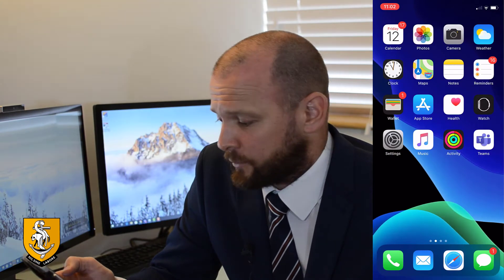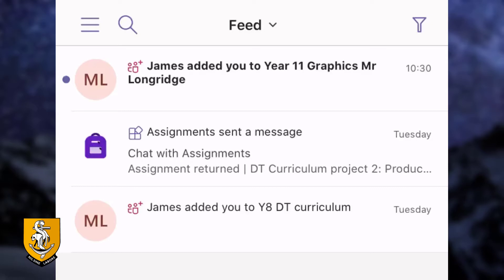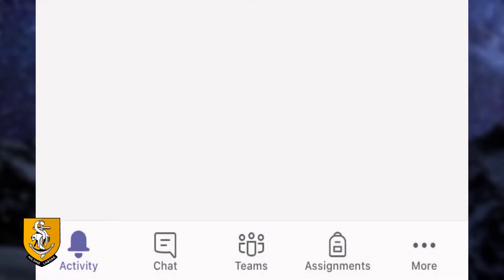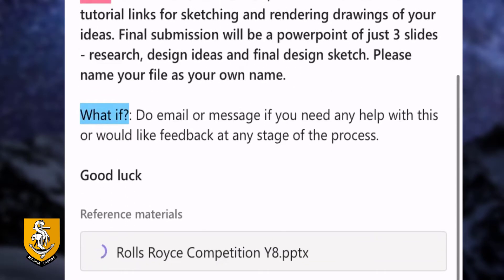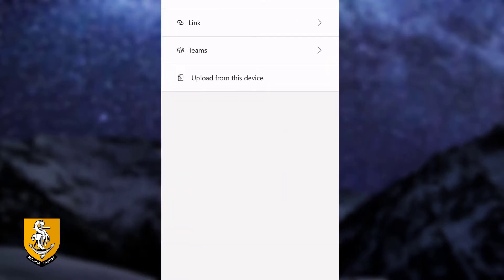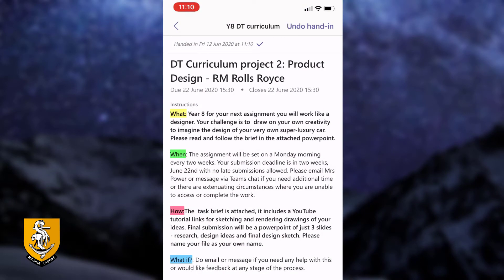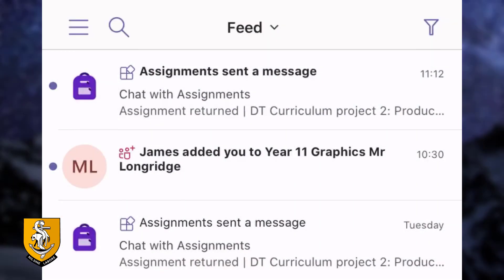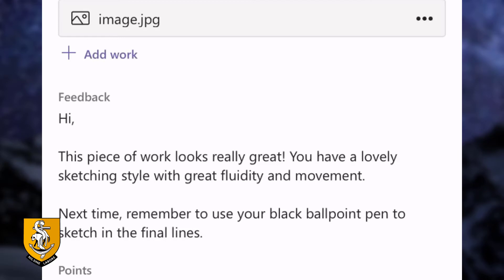How to submit assignments on Microsoft Teams using your phone! Student guide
A student guide that shows how to access assignments and submit work using Microsoft Teams using a mobile phone! The quickest and easiest way of submitting work as part of remote and blended learning!